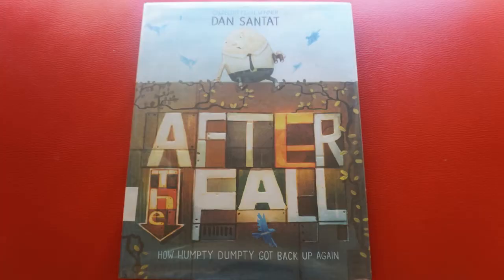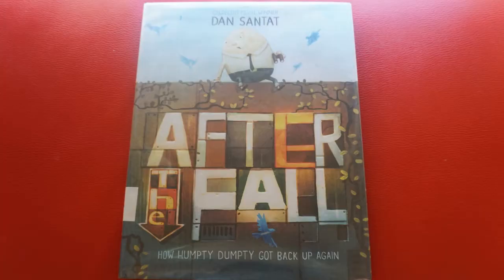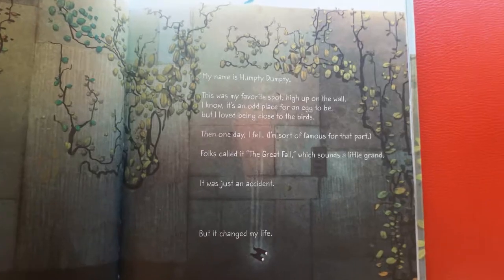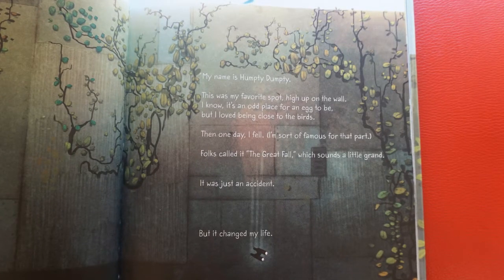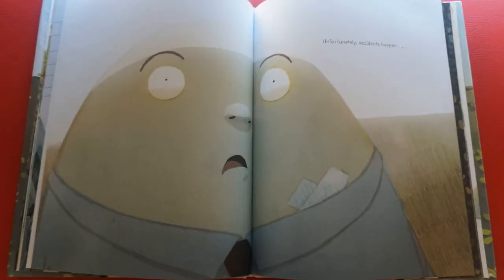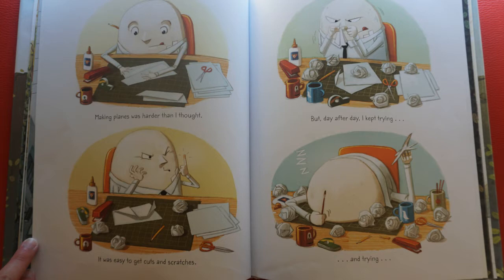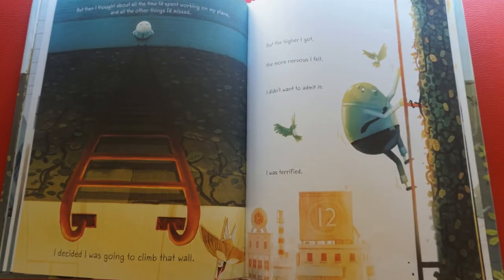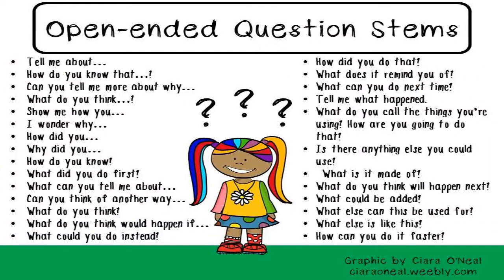Fairy Tale STEAM Challenge: Humpty Dumpty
Ms. Jennifer presents a classic fairy tale every Thursday in July at 11 a.m. To go along with the story, she also shares an engineering challenge that fits the theme.